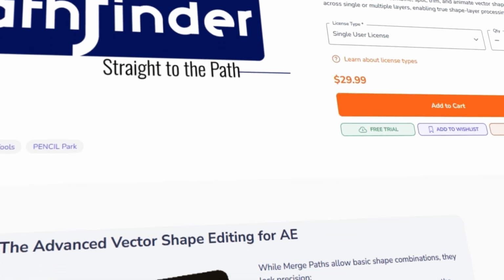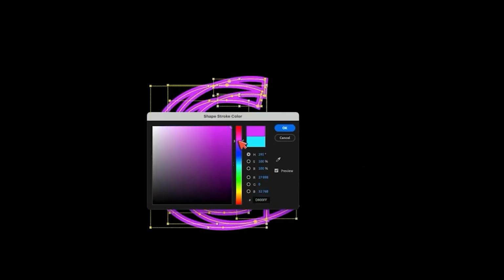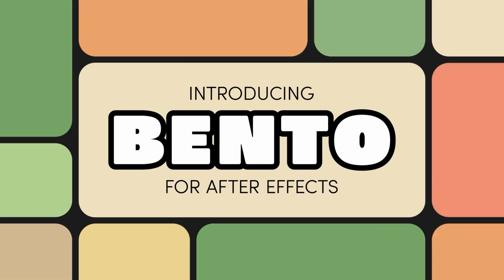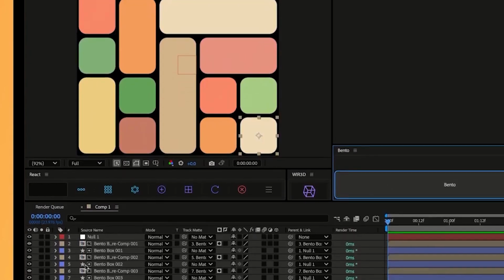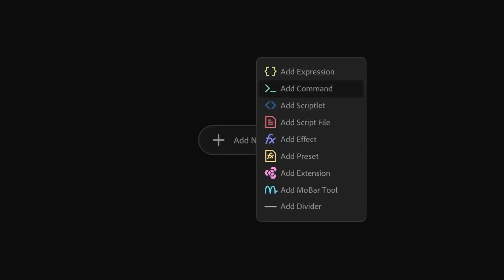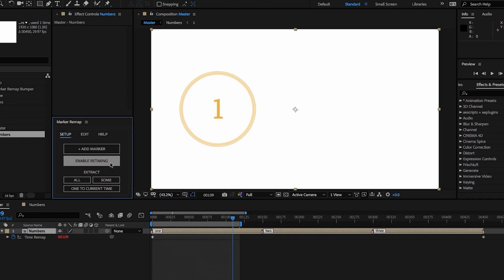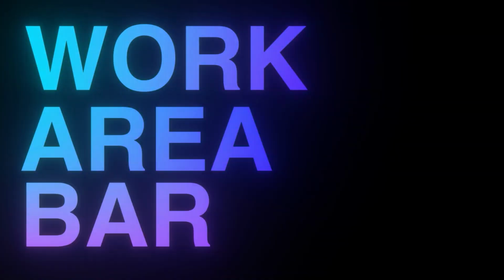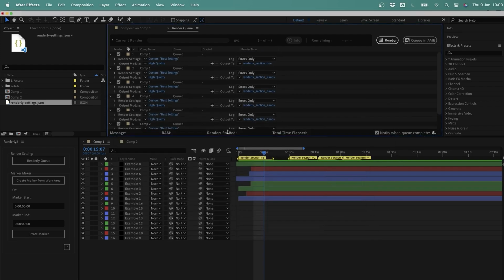Are You Still Not Using These 5 After Effects Scripts?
Stop wasting time on repetitive tasks! 🚀 Here are 5 hidden gem After Effects plugins that will drastically speed up your motion design workflow and keep your timeline perfectly clean.

From generating instant bento-box layouts to retiming complex animations with a single click, these tools are essential for any professional editor looking to work smarter.